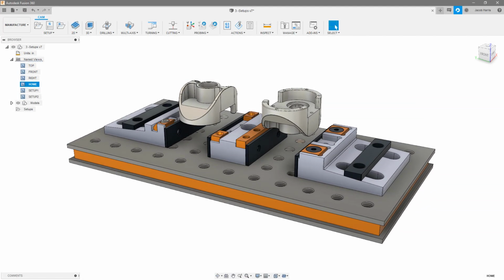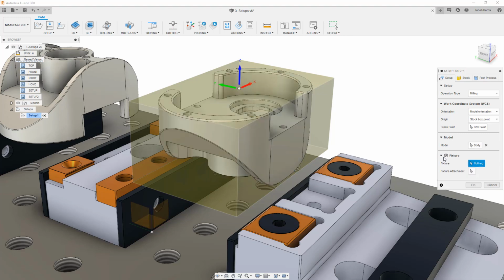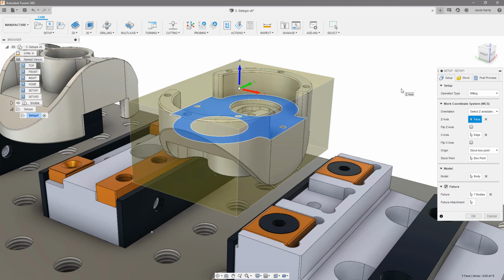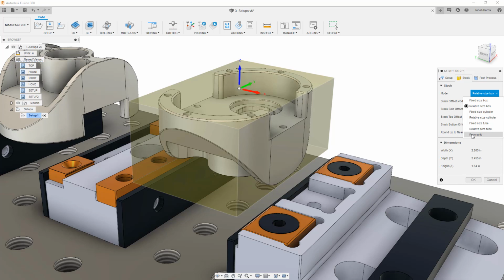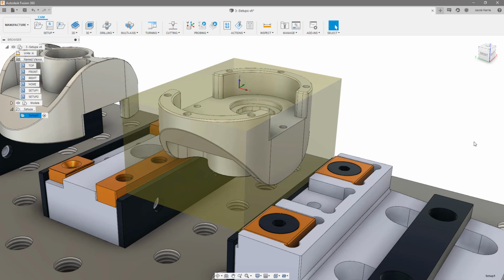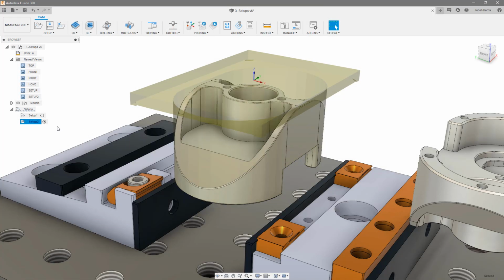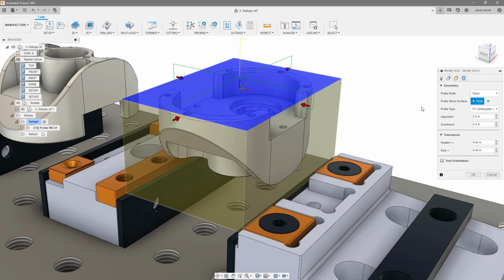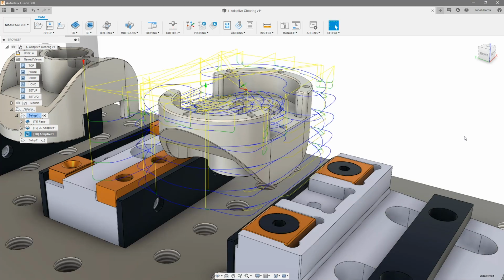Mastercam Transition Guide - Setups - 3/7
Use this 7 part series to help transition that Mastercam knowledge into the Fusion 360 manufacturing workspace. Part 3 of 7 will explore how to create different CAM setups to define our work coordinate system orientation and location.